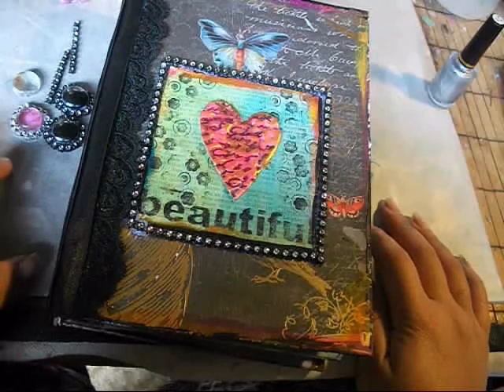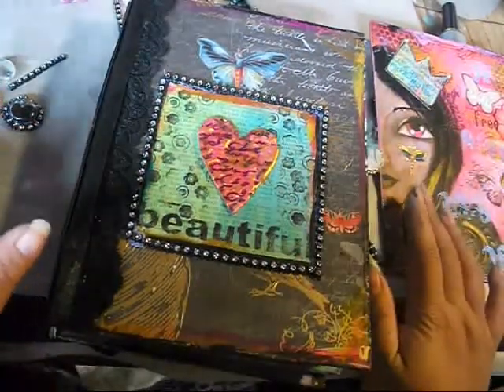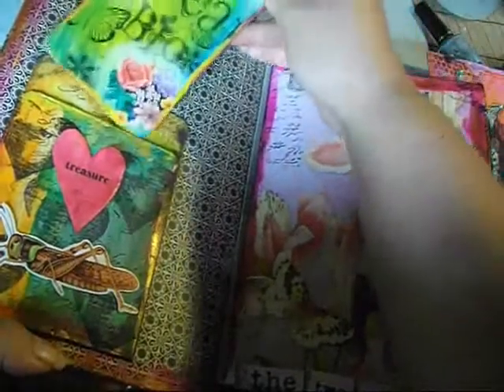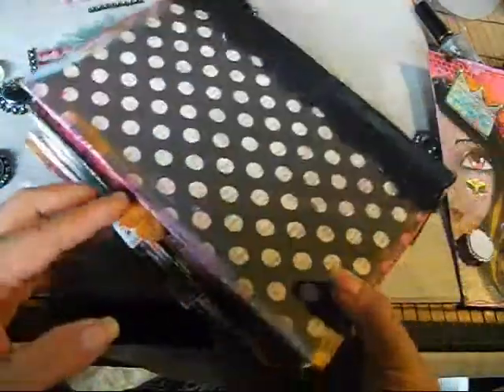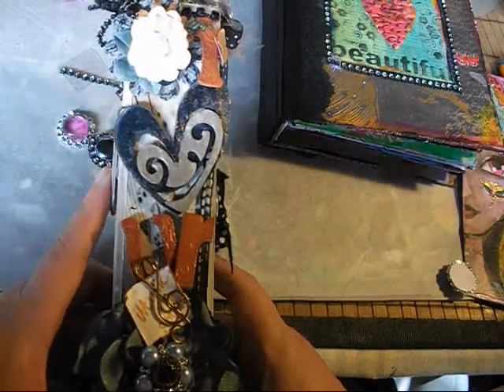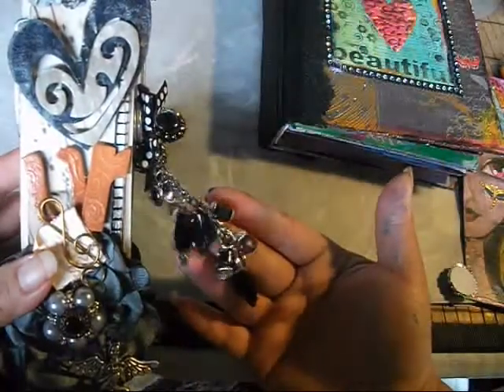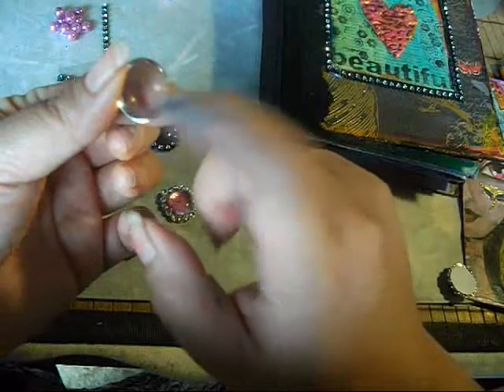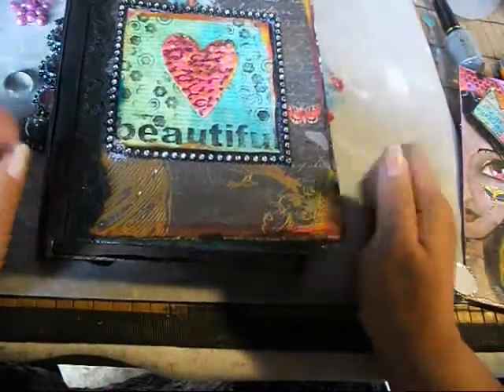MINI FOR FRIEND pt2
Come see me at my blogs - withallmyartandsoul.blogspot.com - thelyriclab.blogspot.com